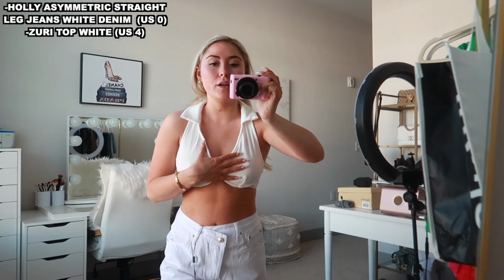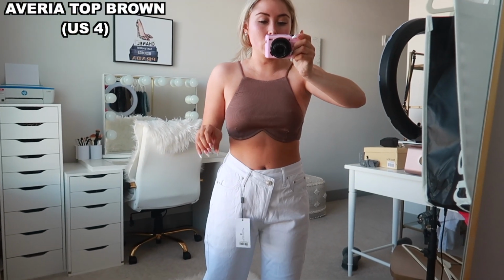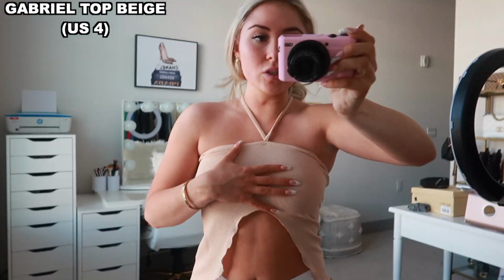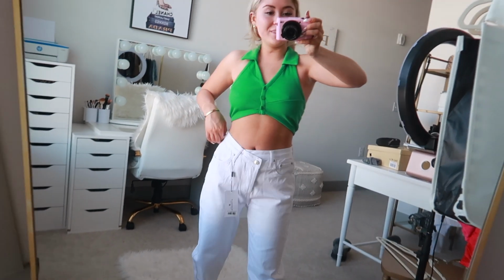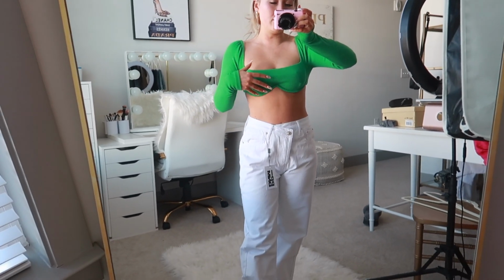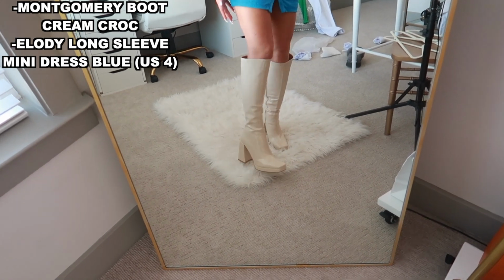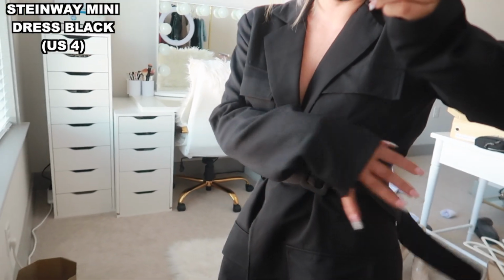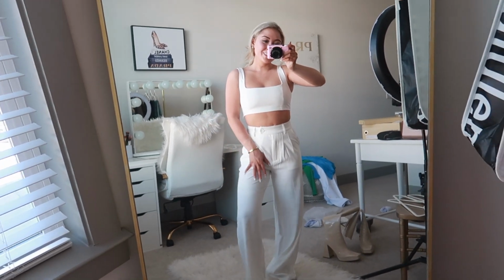HUGE CLOTHING TRY-ON HAUL (vlog style) *SPRING 2022* || Princess Polly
hi guys! Head over to my instagram to see the pics i took in some of these outfits! These outfits are perfect for the upcoming spring season and also spring break 2022! hope you enjoy xx

✷FREE EXPRESS SHIPPING (3-4 days) to the U.S. on orders over $50 USD
✷Princess Polly also offers AfterPay and ShopPay to all U.S. customers

→ “eats-toriv1131ue” for $20 off Uber Eats!

C O N T A C T  M E  (B U S I N E S S  I N Q U I R I E S  O N L Y)

P O P U L A R  V I D S

I am 22 years old and a senior in college. I love all things fashion, lifestyle, lululemon (lol) and beauty.

☛ the BEST camera
☛ pink camera case
☛ ring light